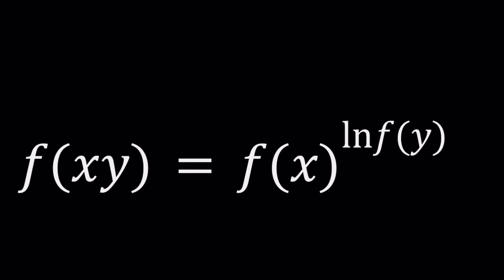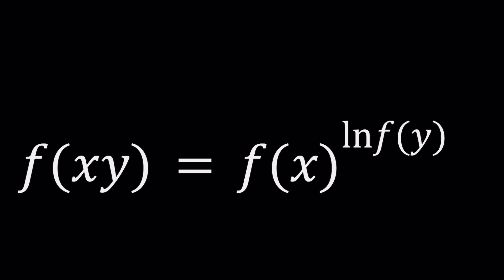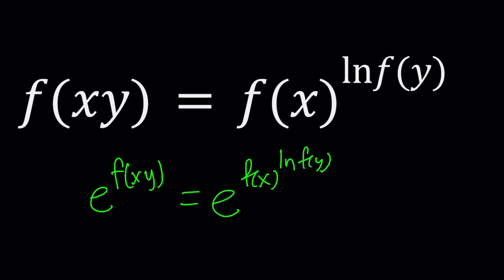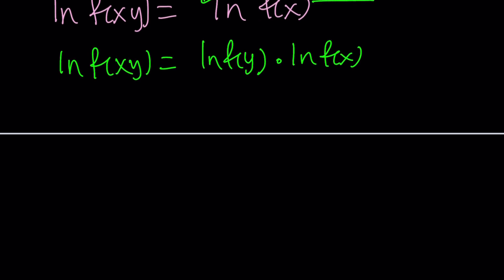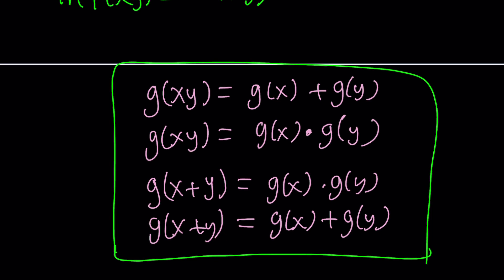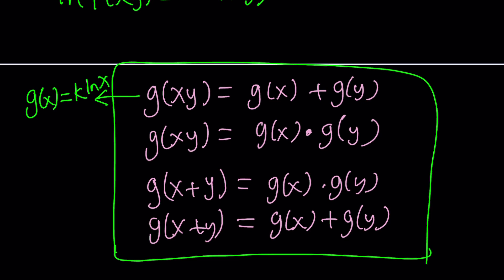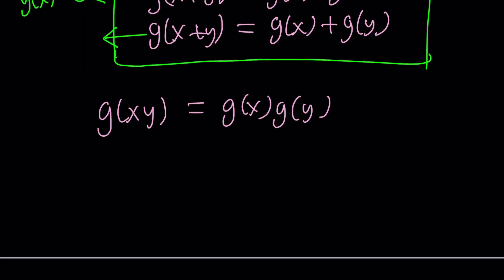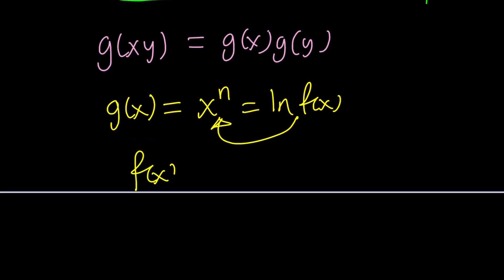An Exponentially Interesting Functional Equation